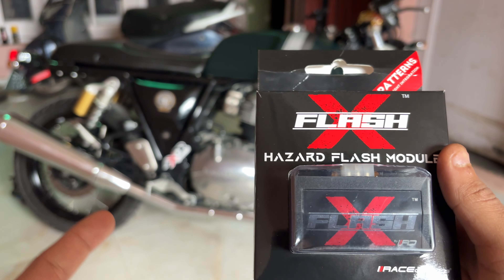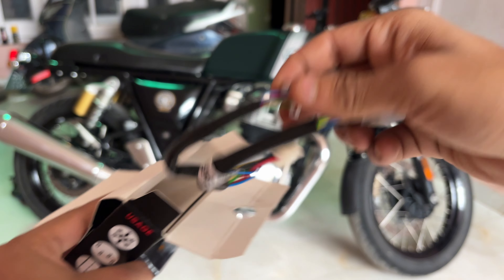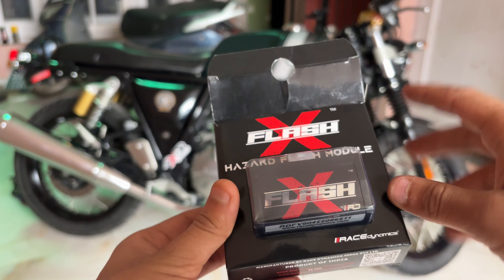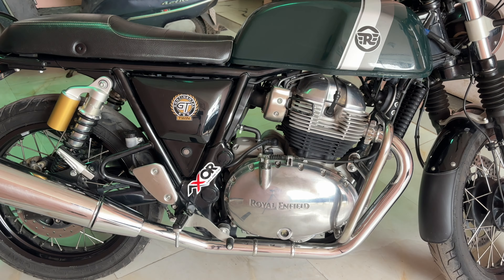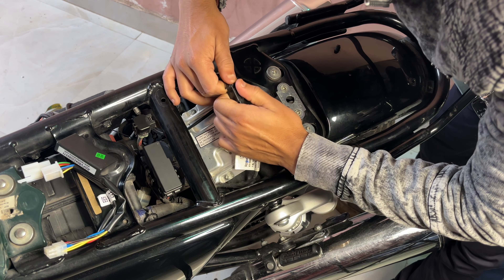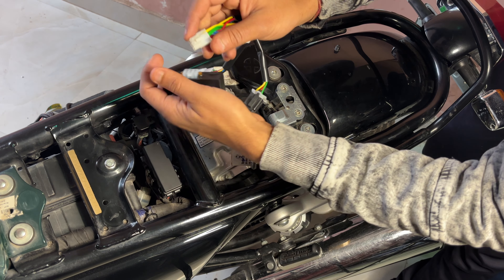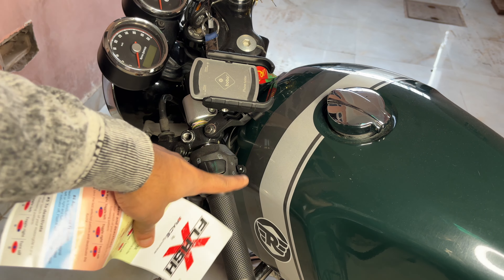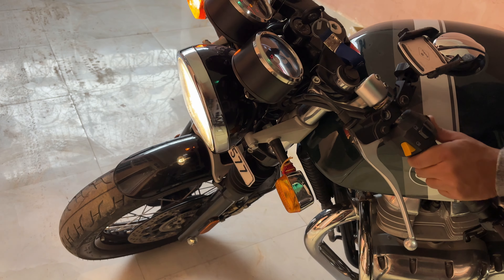Flash X Hazard for GT650 EASY PLUG & PLAY [ By Racedynamics ]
GT650
BoBo mobile holder
Bar End mirrors for gt650

Gt650 videos
Royal Enfield gt650
Royal Enfield gt650 review
Royal Enfield continental gt650
Gt650 review
Royal  Enfield gt650 top speed
Gt650 mileage test

Any querry Dm on Instagram